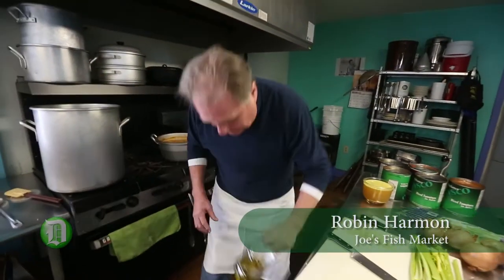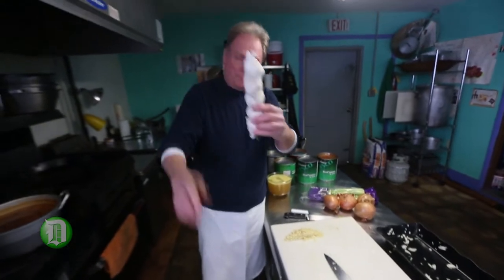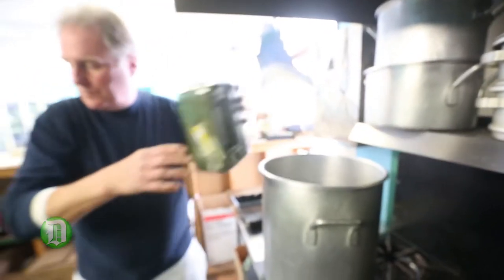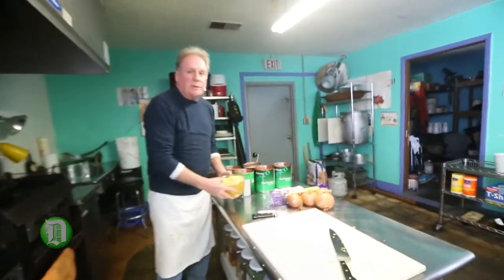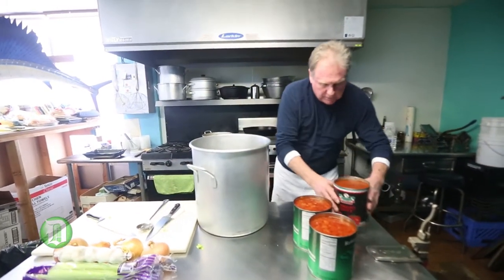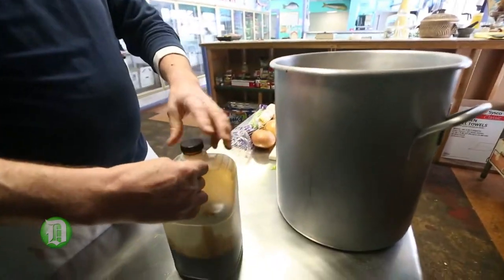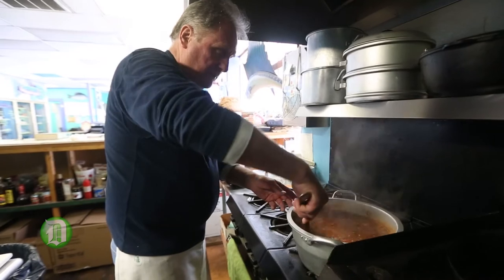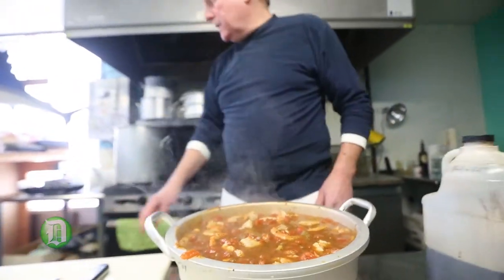Robin Harmon’s Yugoslavian fish stew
Joe’s Fish Market on Charleston’s East End features Yugoslavian fish stew. Robin Harmon let the Daily Mail film the making of the stew on March 5, 2015.